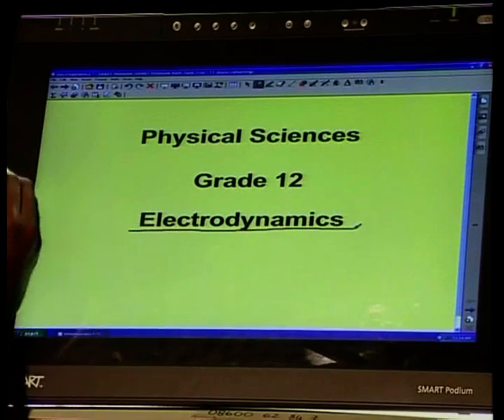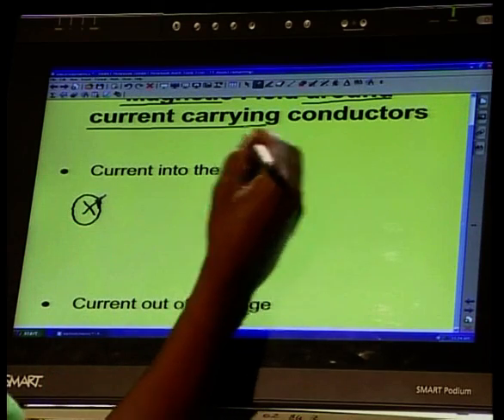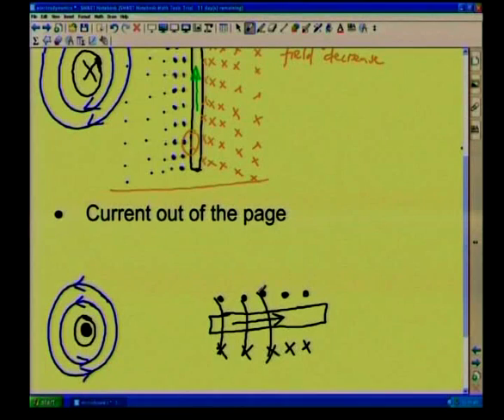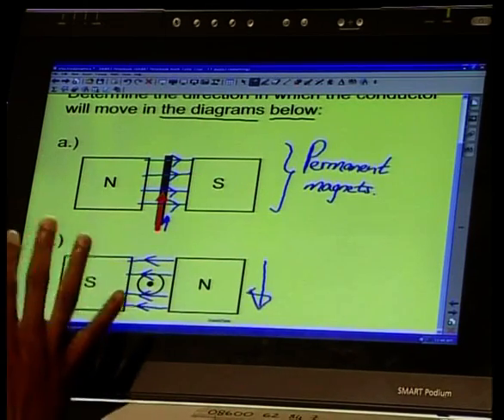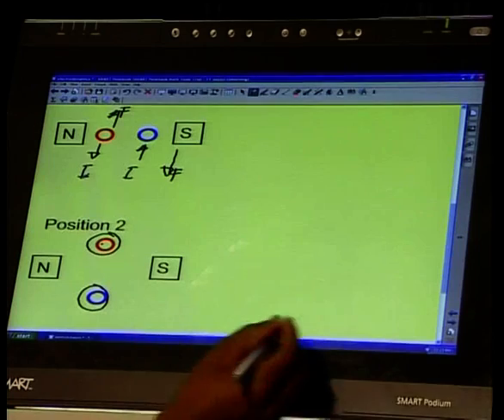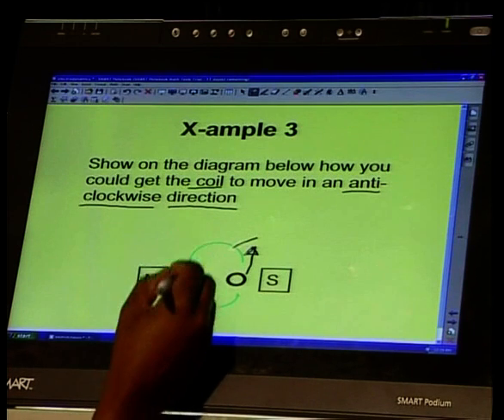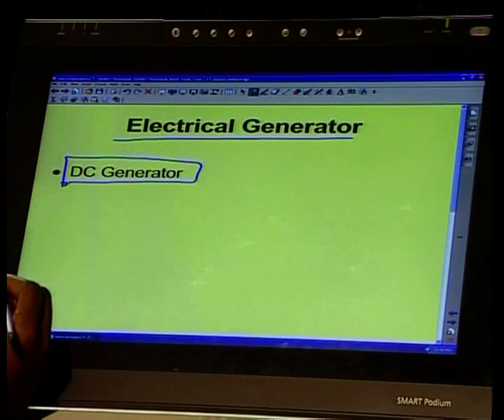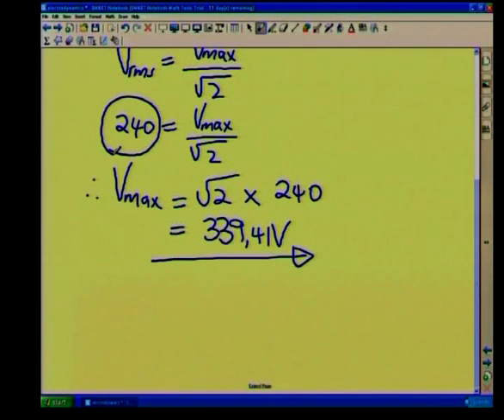Electrodynamics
Natural Sciences.